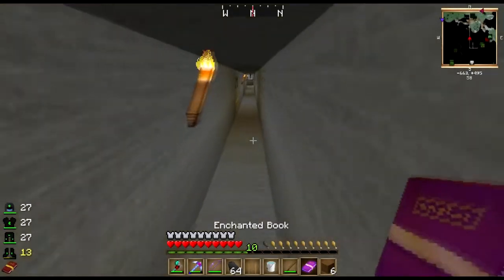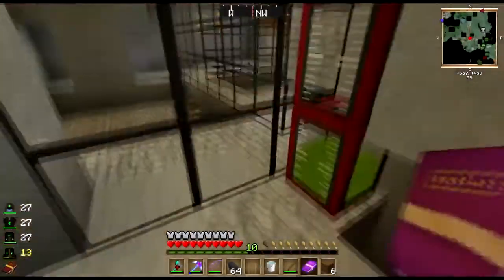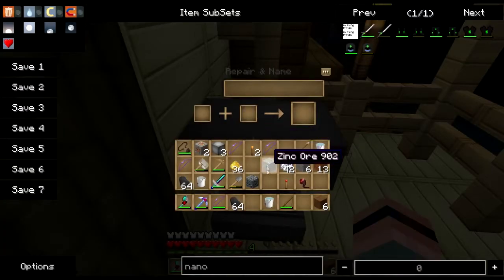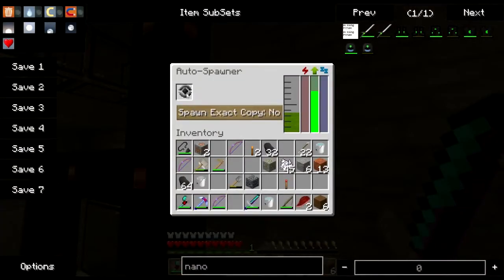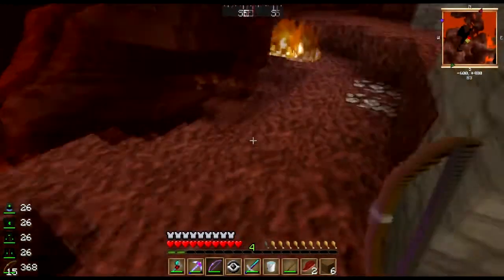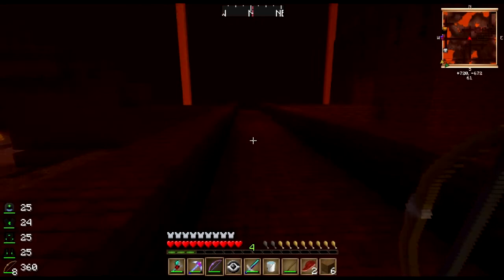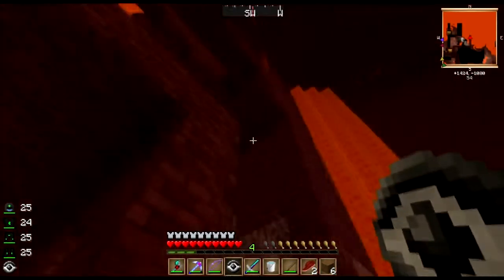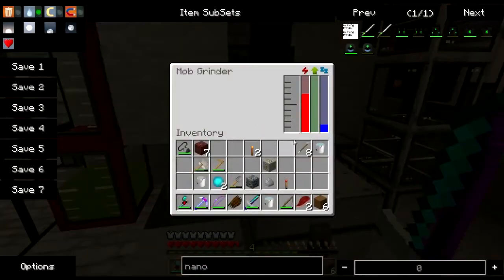New World (wo)Man Pt. 33: New & Improved Mob Murder Room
I have replaced my disappointing Blaze farm with a much less disappointing charcoal farm, which frees up the auto-spawner to clone other things I want to slaughter for their drops.